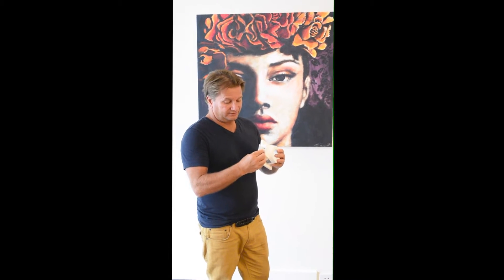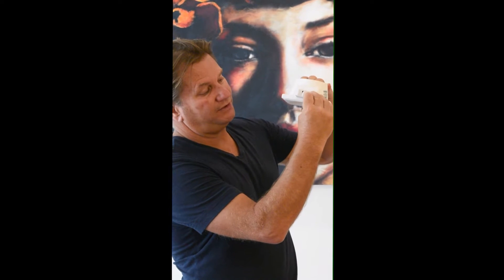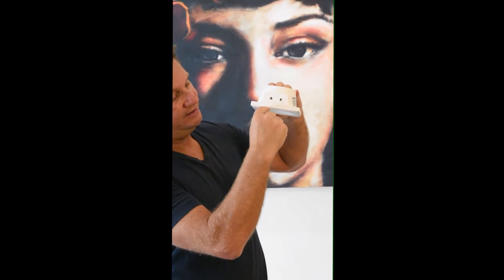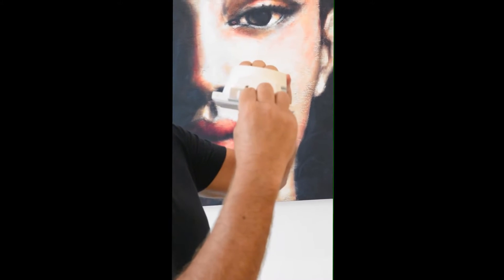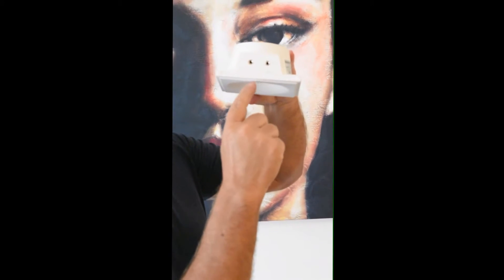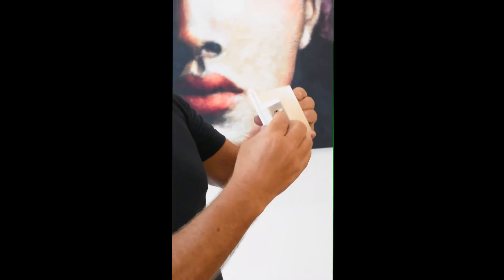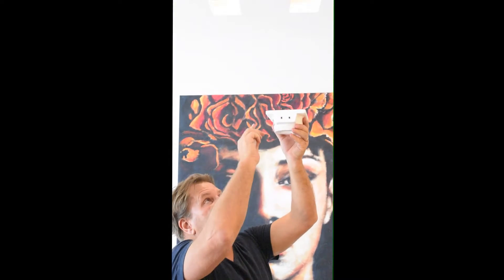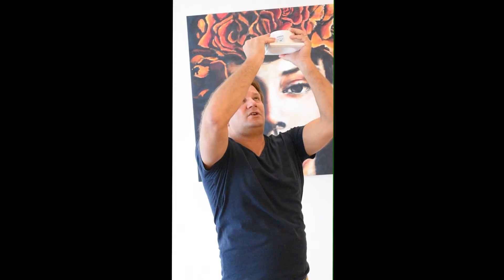Installing inset plaster lighting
Lighting installation guide for inset plaster lighting